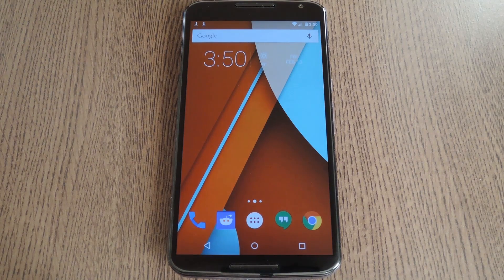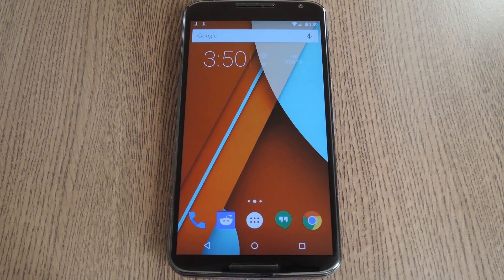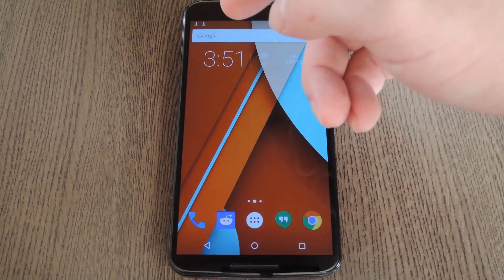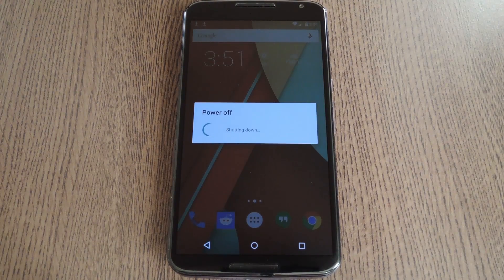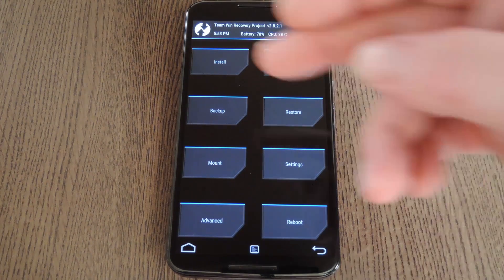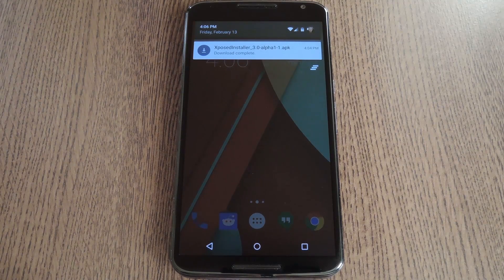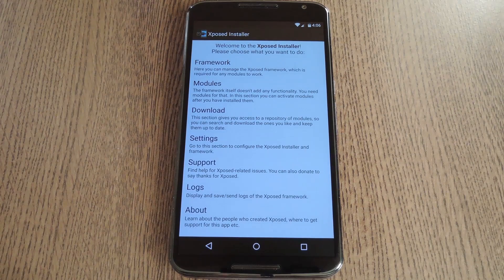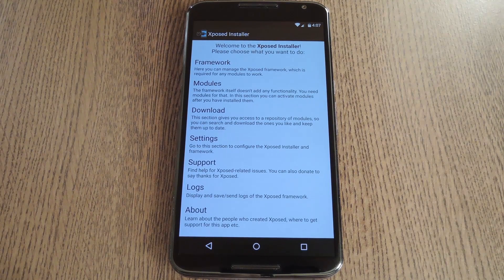Install Xposed on Android 5.0 Lollipop [How-To]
How to Install the Xposed Framework on Lollipop [Android 5.0]

In this tutorial, I'll be showing you how to install the Xposed Framework on Android 5.0 devices. It's been a long time coming, but Xposed is finally ready for Lollipop.

This new version is only compatible with ARMv7 or ARMv8 devices, and you'll need to be rooted with a custom recovery installed to get it going on your system.

UPDATE: Do not install on Samsung devices running Touchwiz—you will bootloop! If your device is running an AOSP-based ROM, you should be fine.

UPDATE 2: There is one step that isn't shown in the video, and may be needed for some devices. Please see Step 5 in the guide linked above.